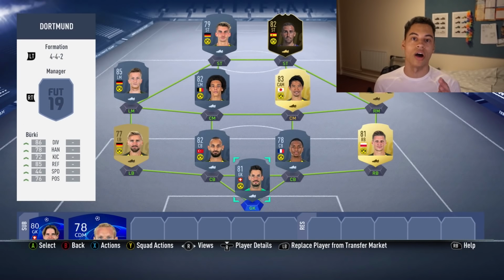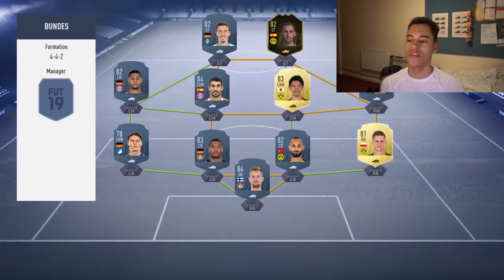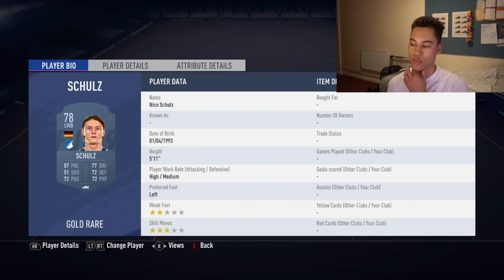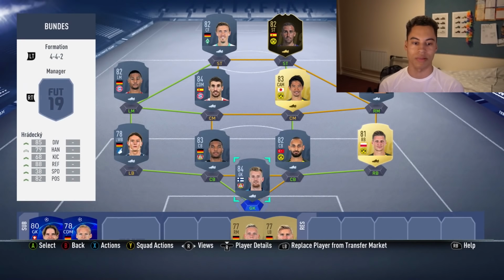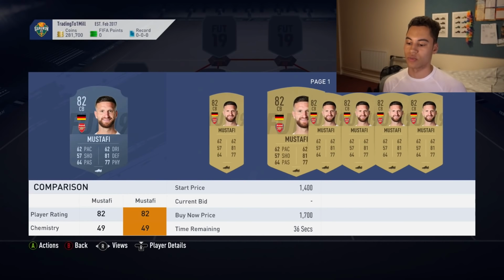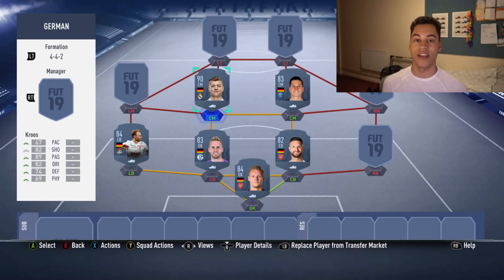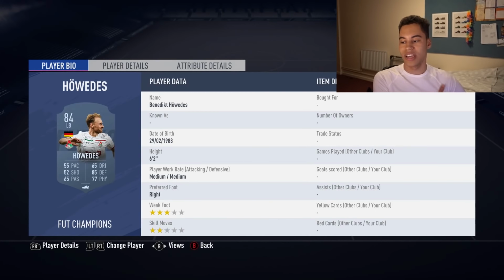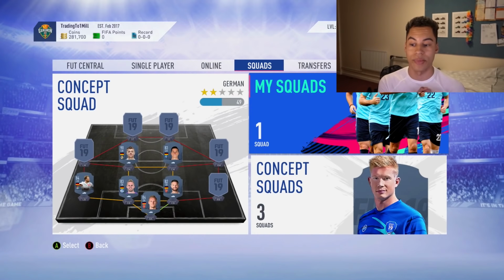FIFA 19 BUNDESLIGA POTM INVESTING (POTM REUS) - TRADING TO 1 MILLION COINS #15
FIFA 19 BUNDESLIGA POTM INVESTING (POTM REUS) Player of the month bundesliga Marco reus.

Title: FIFA 19 BUNDESLIGA POTM INVESTING (POTM REUS) - TRADING TO 1 MILLION COINS #15